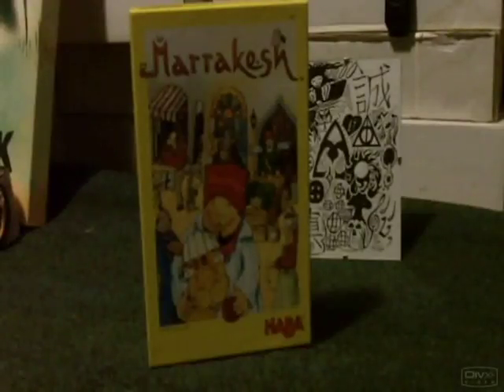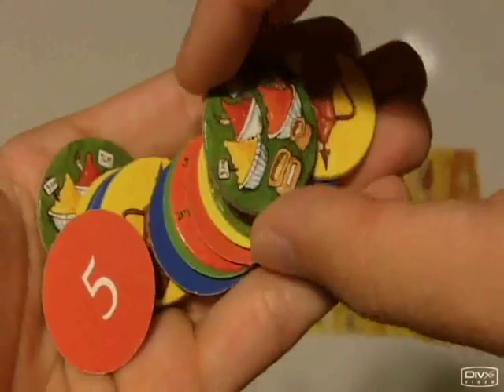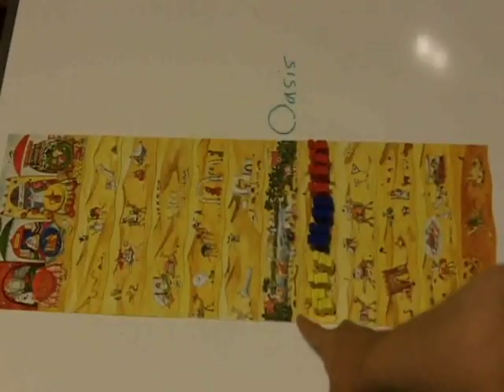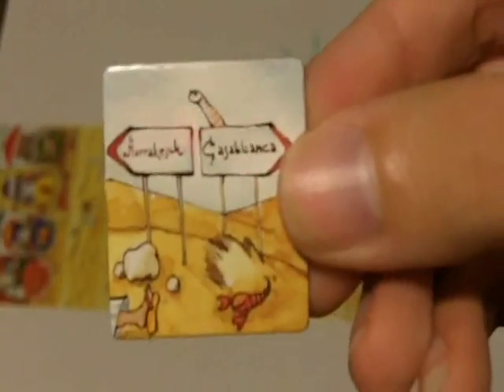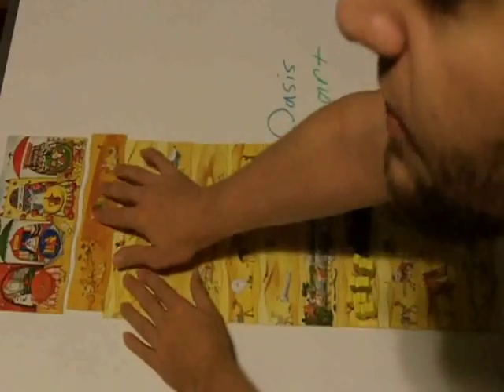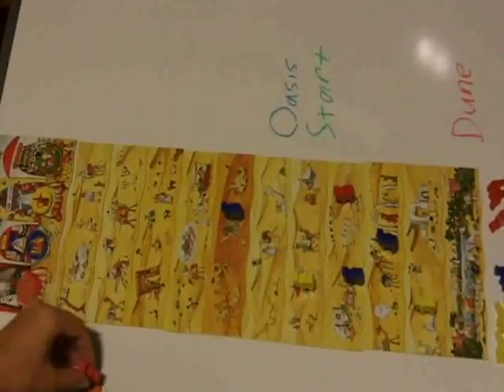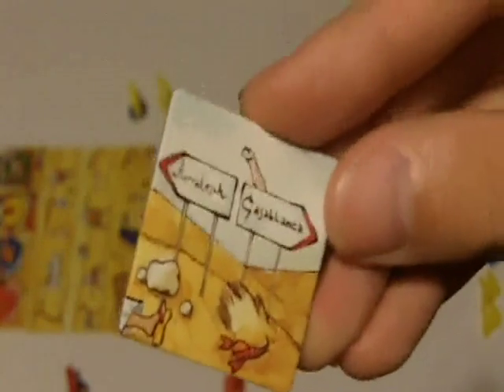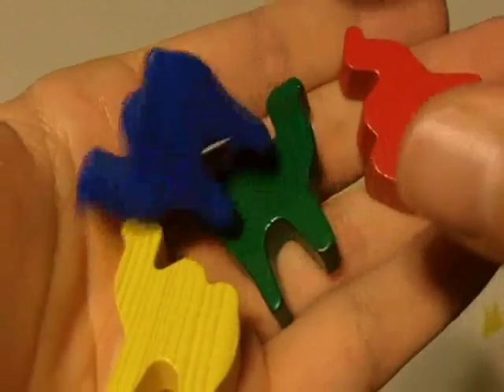Marrakesh boardgame review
Marrakesh is ostensibly a children's game, published by HABA and designed by Manfred Ludwig.

My understanding is that "Kayak Chaos" uses the same primary mechanic, though removes some of the predictability by using dice instead of a chit-pull system.